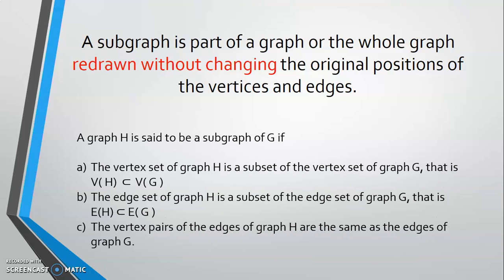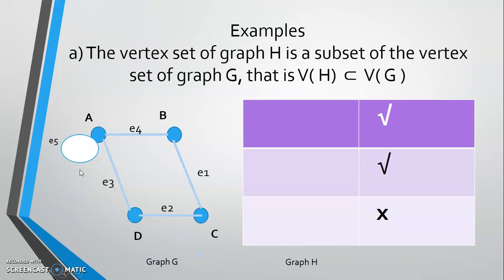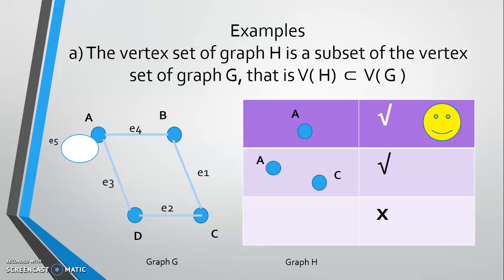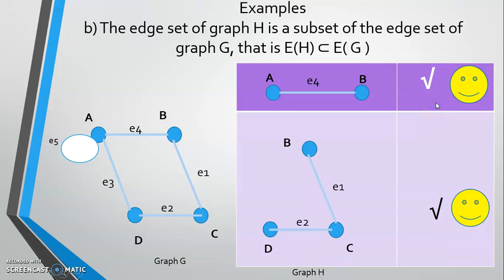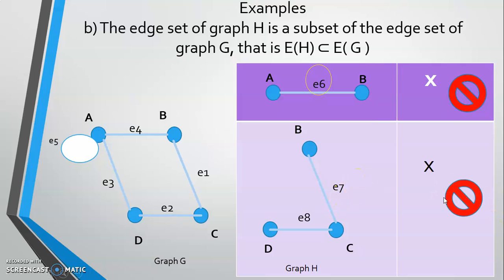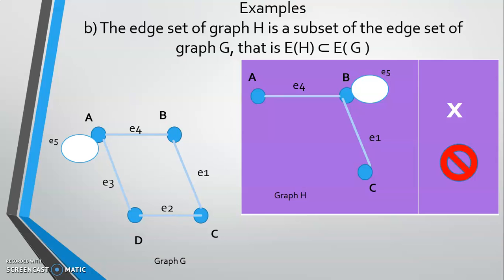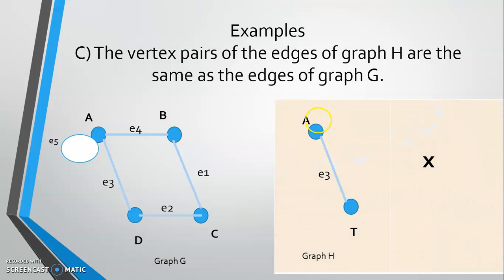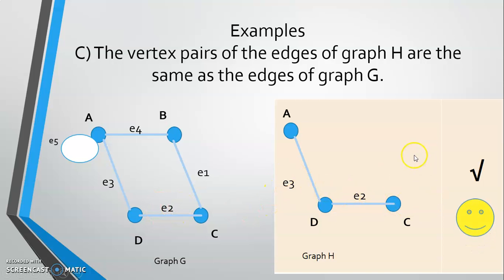chapter 5: network ( part 6)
subgraph